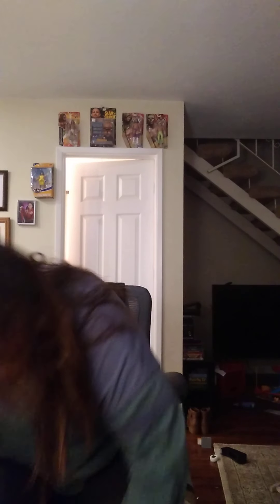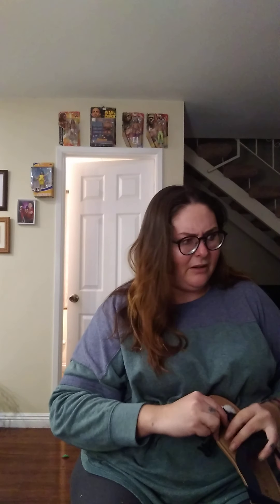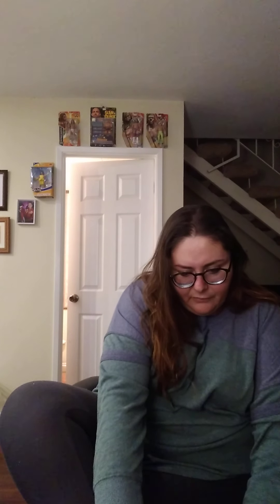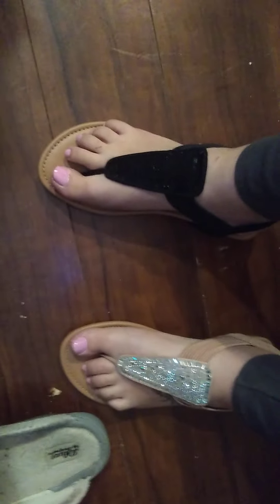quick one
just a quick haul. 35 percent off/ torrid cash/20 dollar reward